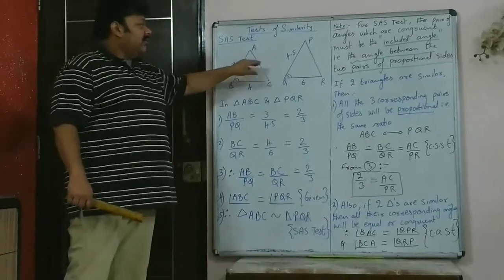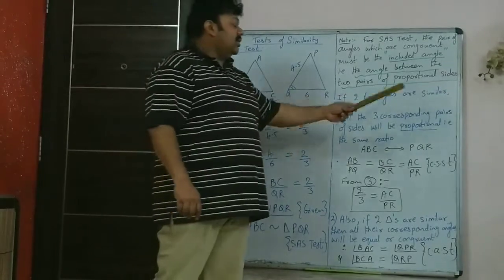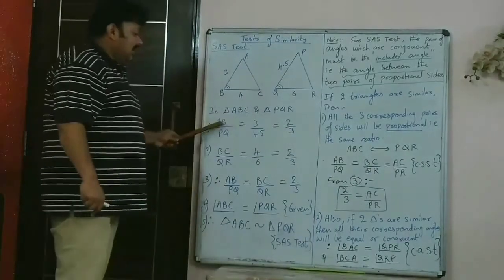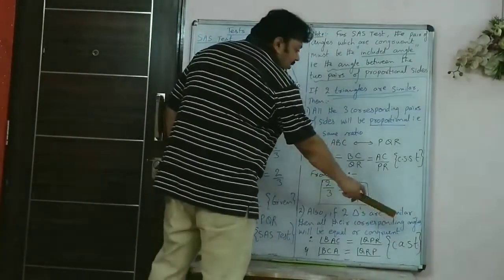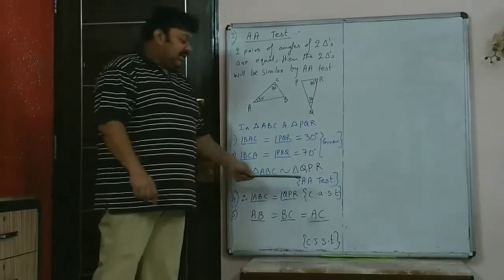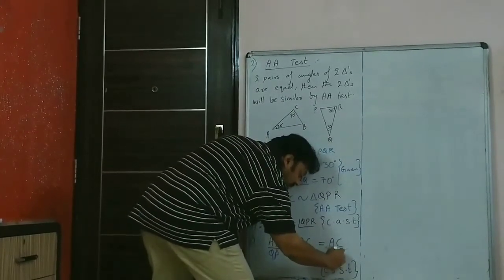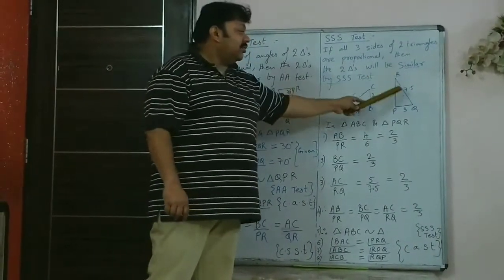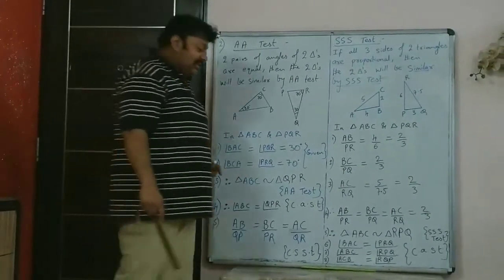STD 10 Math Similarity Part 1 Revised